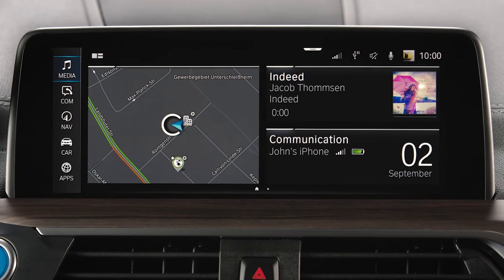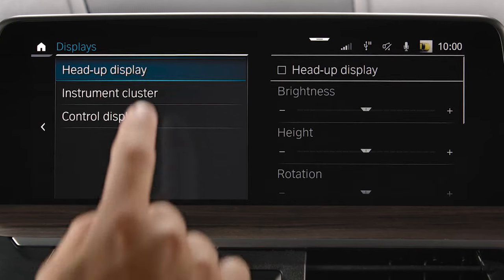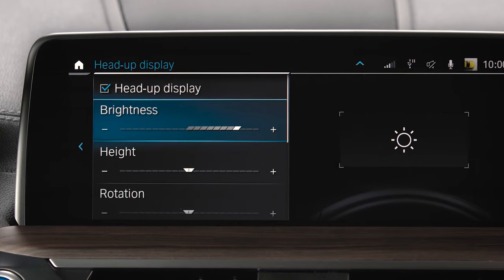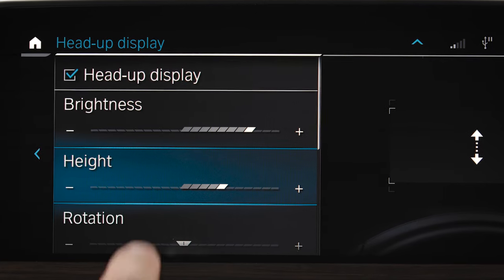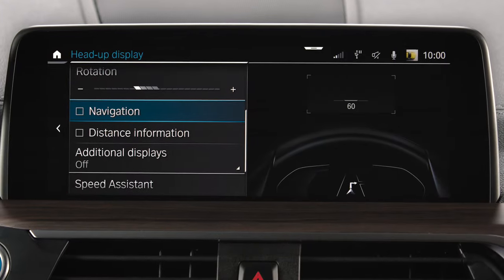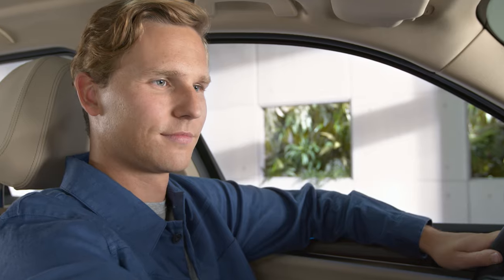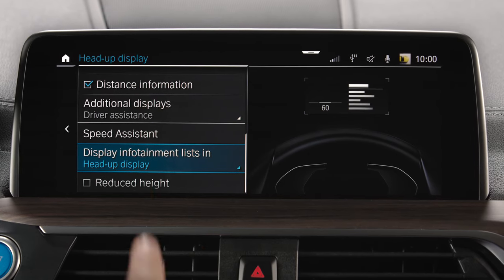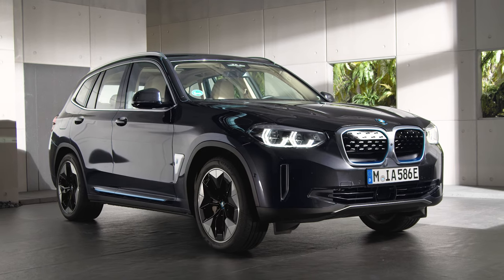How to change your Head-Up Display settings with BMW Operating System 7 – BMW How-To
In this video, BMW How-To will show you where and how to change the settings of your Head-Up Display.
Depending on model, the Head-Up Display in your BMW projects important information into the driver's field of vision.
Depending on model, it can be found at the top of your dashboard, projecting it on the windshield.
In BMWs with Operating System 7 you can switch it on or off by going to “CAR”,  “Settings”, “Displays”, “Head-up display” and check the box “Head-up display”. The brightness automatically adapts to the ambient light, but can also be manually adjusted under “Brightness”. Press “Height” and change until the desired height is obtained. The height of the Head-Up Display will also be saved with the memory function. Press “Rotation” to rotate the Head-Up Display. This way, the Head-Up Display is visible for sunglasses with certain polarisation filters.